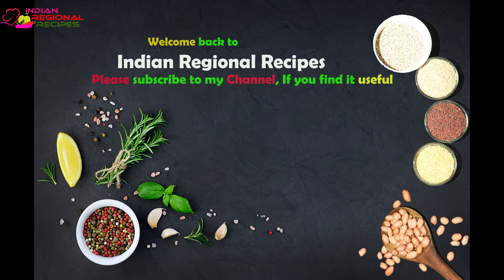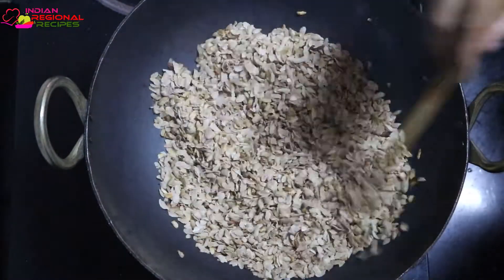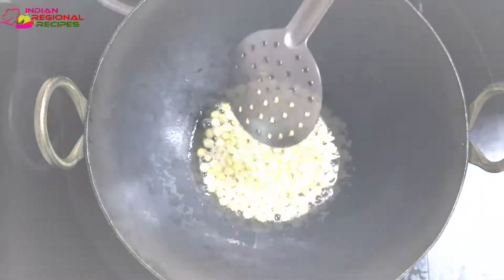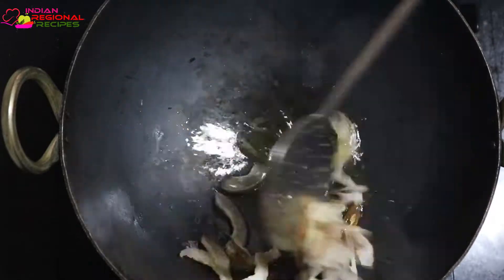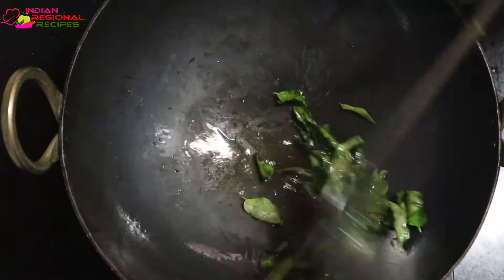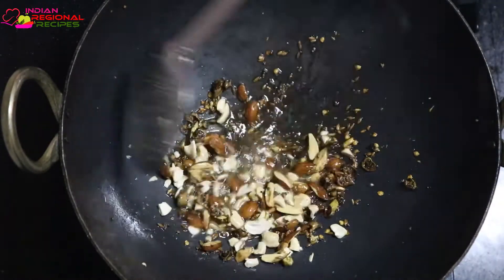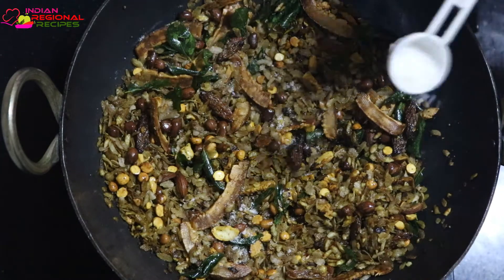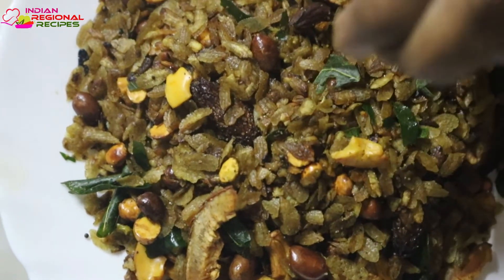In English Flattened Rice Mixture/ Atukula Mixture/ Poha Chivda